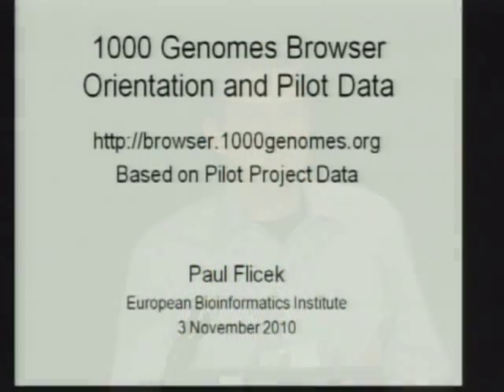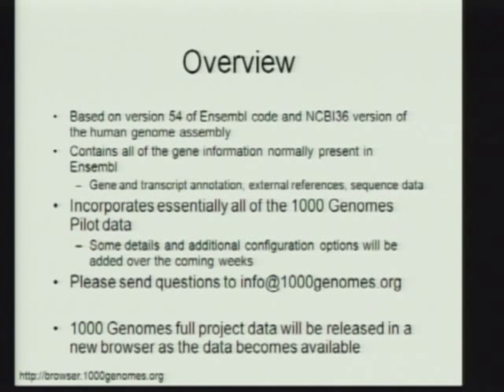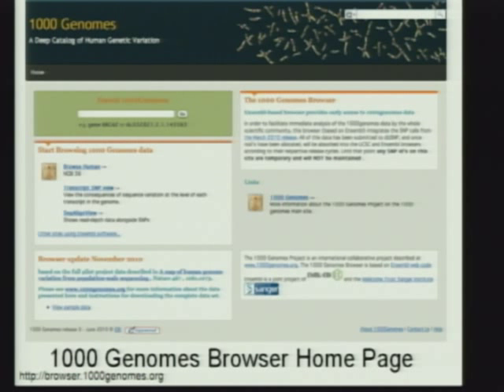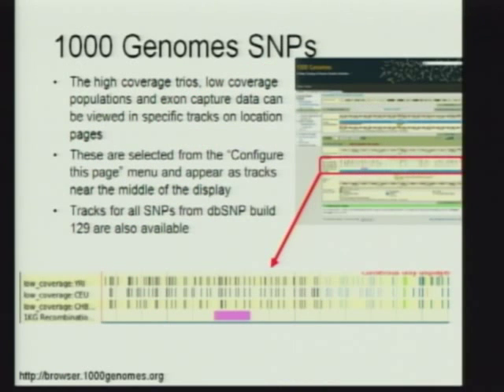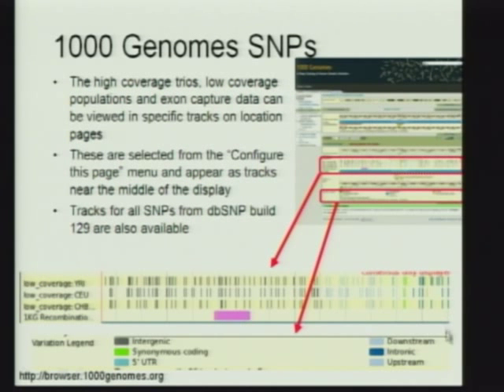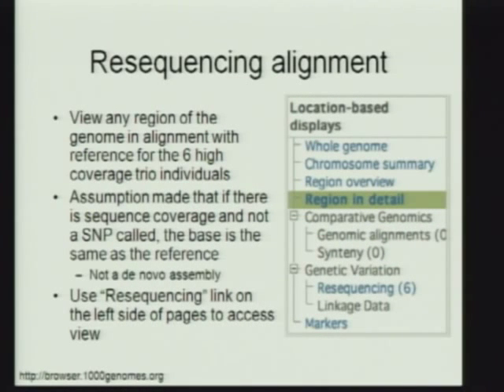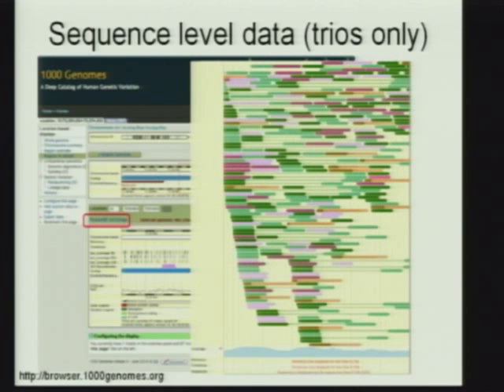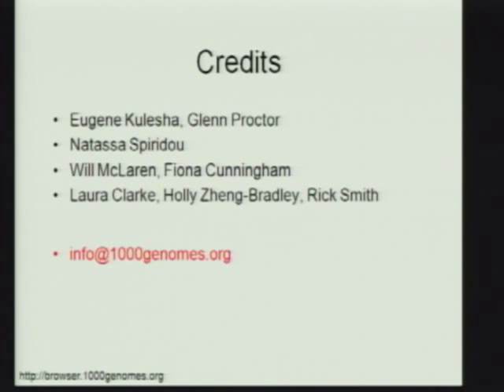How to use the browser - Paul Flicek